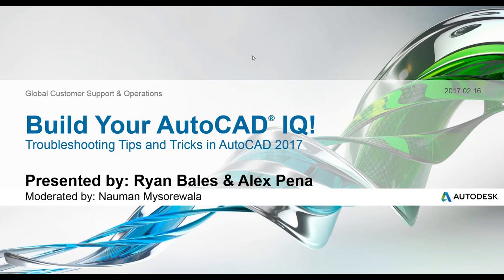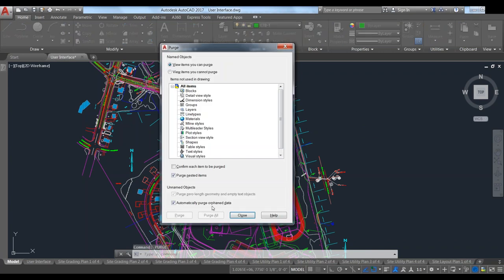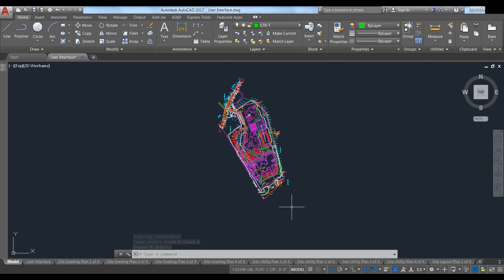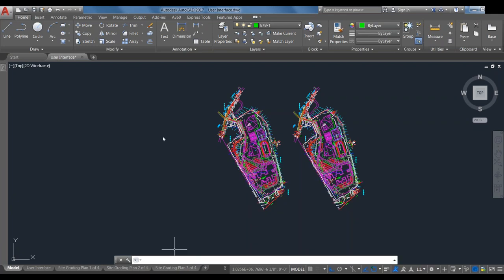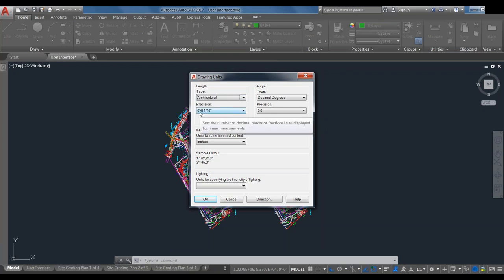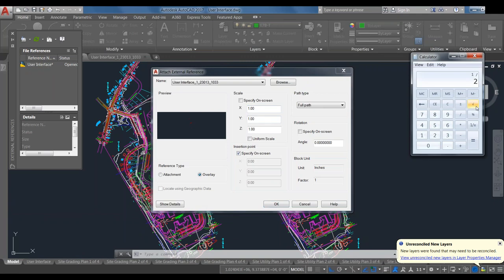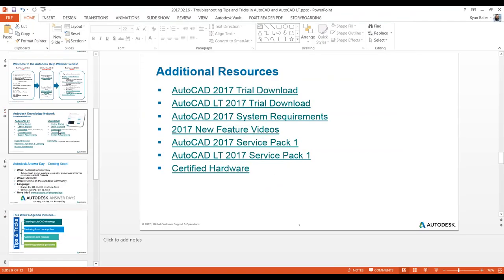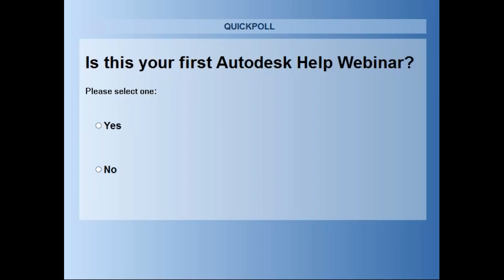Webinar: Troubleshooting Tips & Tricks in AutoCAD 2017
In this Build Your AutoCAD IQ! Webinar, we will show you tips and techniques that will increase your productivity and help you work smarter! We will discuss practices for cleaning AutoCAD drawings and how keep them clean.